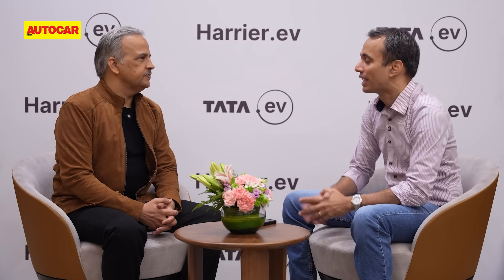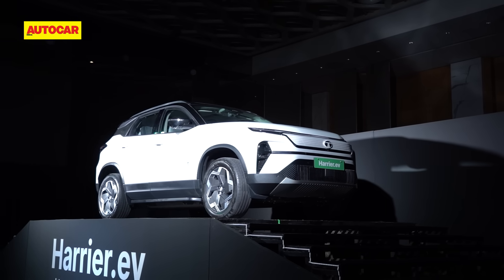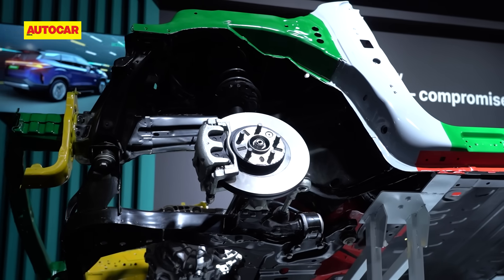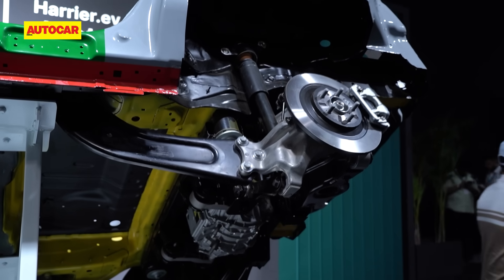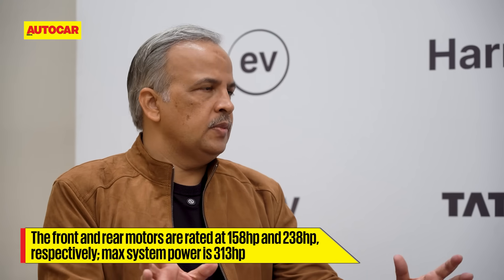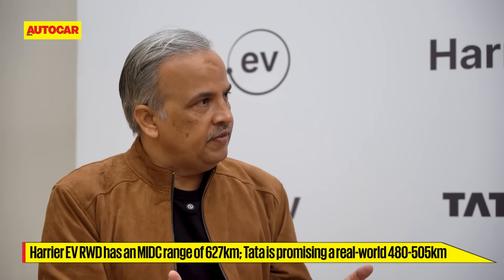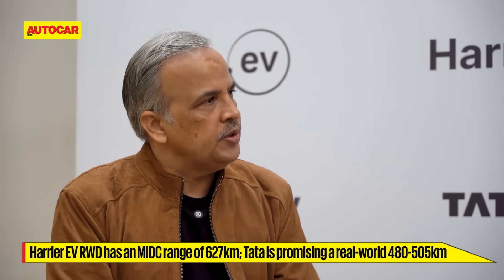Harrier EV range, power and platform highlights with Tata's Anand Kulkarni |Interview| Autocar India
In conversation with Sergius Barretto - Managing Editor, Autocar India -, Anand Kulkarni - Chief Products Officer, Tata Passenger Electric Mobility - talks of the new Harrier EV's E&E architecture, motor output, 4x4 and more.

Chapters -
0:00 - Introduction
0:49 - TiDAL architecture
3:27 - Expectations for Harrier EV 4x4 variant
5:06 - Motor configuration
6:38 - Motor power vs combined power
7:42 - Real-world Harrier EV range
9:31 - New infotainment system